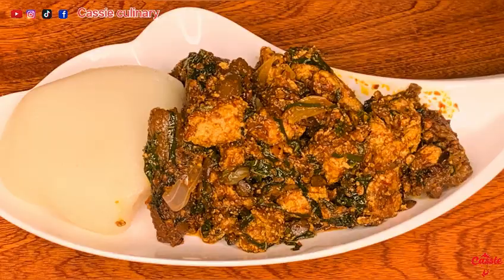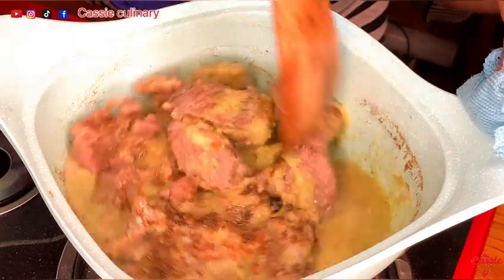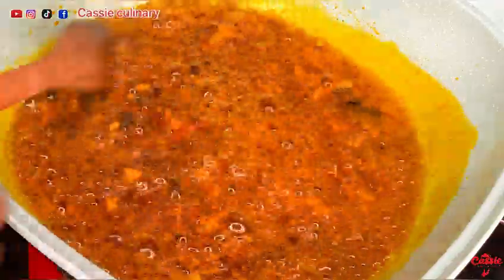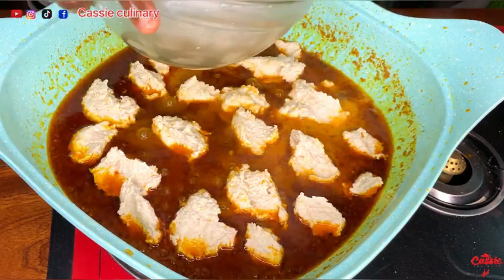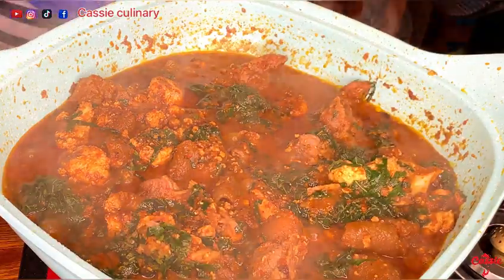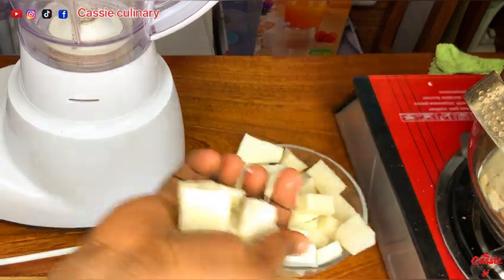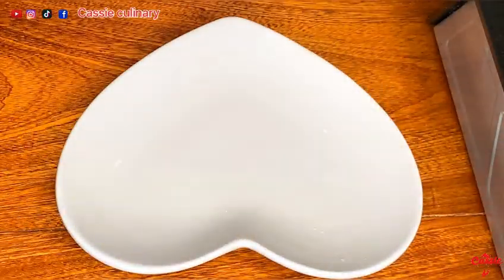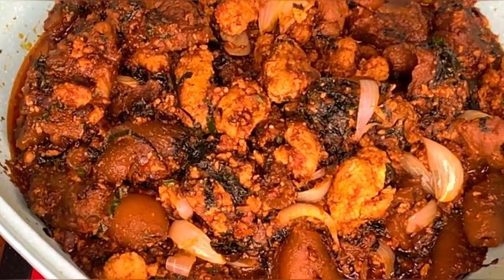HOW TO MAKE EGUSI SOUP/STEW & POUNDED YAM USING BLENDER || The best egusi with ugu leaves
Ingredients:

Protein of choice
Cow meat
Coat/ Wele/ Pomo
Beef
Meat spice

5 red scotch bonnets
4 medium red bell peppers
2 cloves of garlic
1/2 thump of ginger
4 small red onions

1 cup of Agushi/ Egusi
1/2 cup of red oil
Locust beans/ Iru
2 tbsp of crayfish
1 tbsp salt
1 tbsp of all-purpose seasoning
1 Seasoning cube
2 handful of greens/ugu leaves
2 cups of water

Pounded yam
Half tuber of Yam
1/4 cup of water
1 cup of water